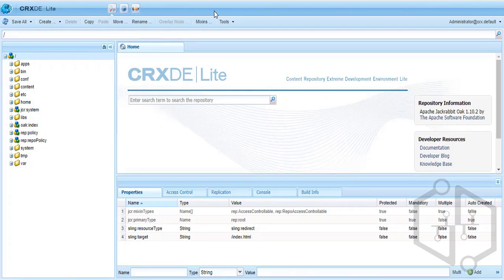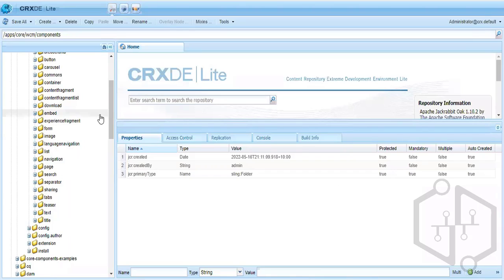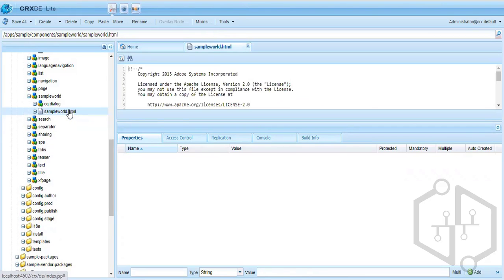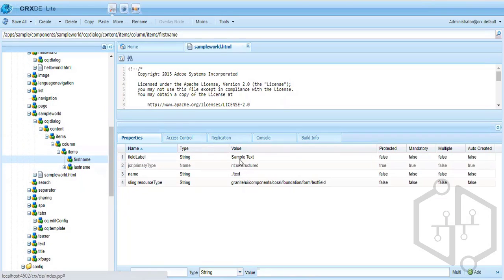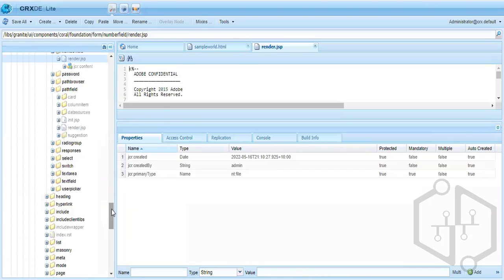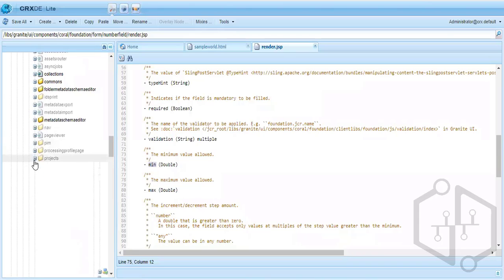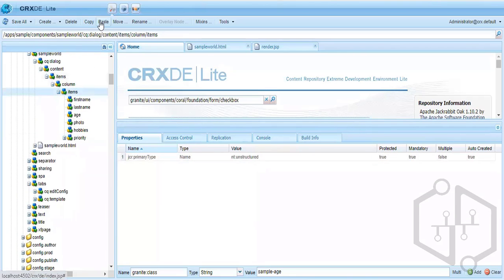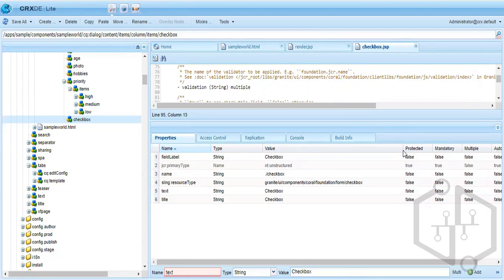AEM Course Training | AEM Module | AEM Online Training | AEM Tutorial for beginners | uDemand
Looking for an AEM Tutorial? In this AEM course, you'll learn the basics of Adobe Experience Manager (AEM). AEM is a powerful web content management system that helps you create and manage digital experiences. This AEM tutorial will show you how to create and manage components, pages, and assets in AEM. You'll also learn how to use AEM's powerful authoring tools to create and publish content. By the end of this AEM tutorial, you'll have a solid understanding of how to use AEM to create and manage digital experiences.